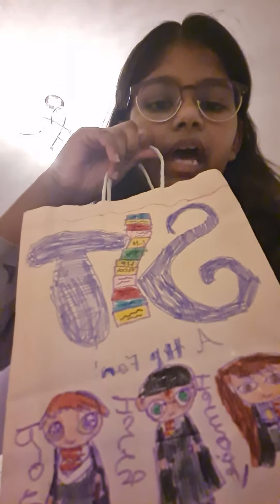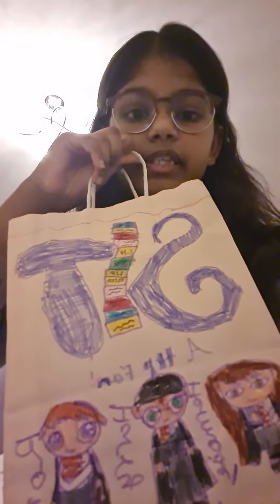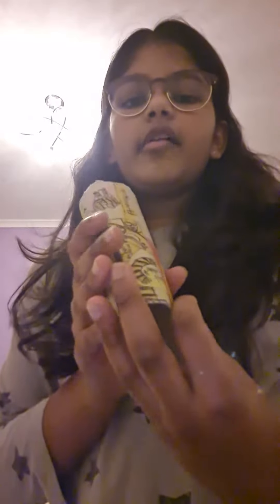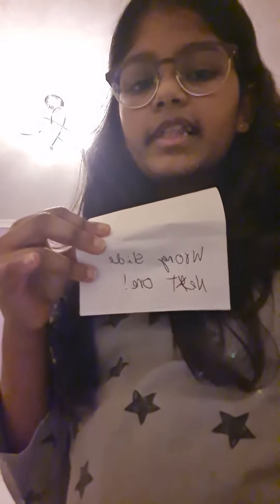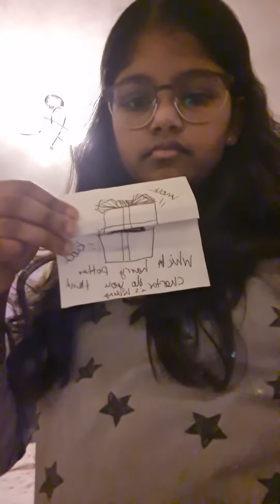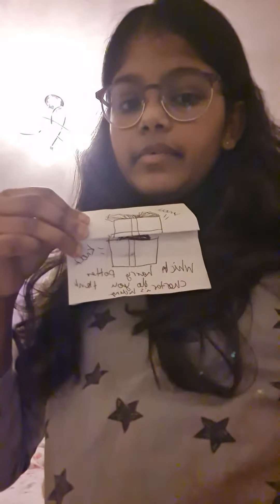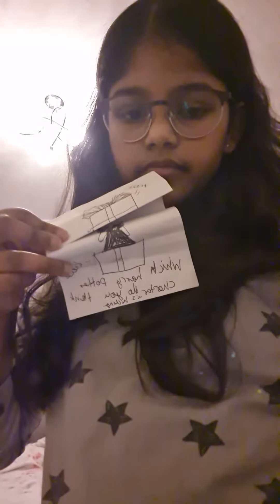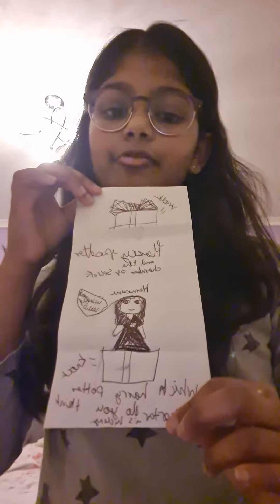Let's look inside my Harry Potter bag!harrypotter